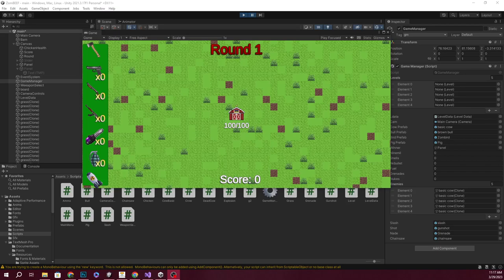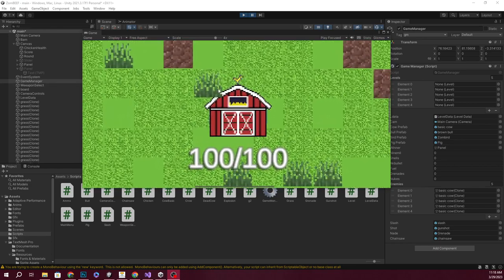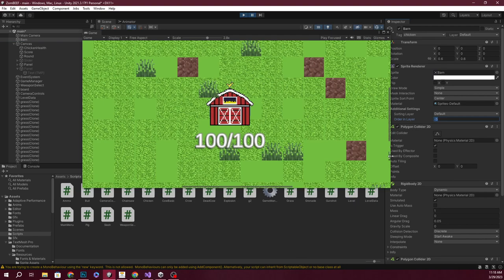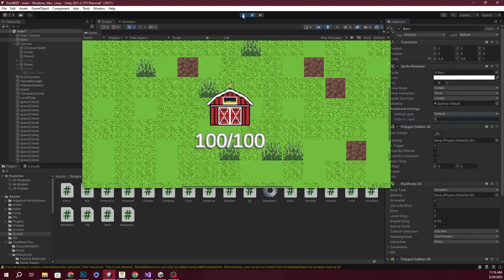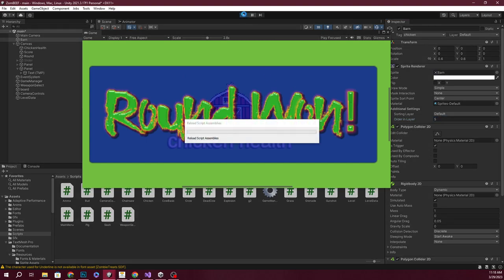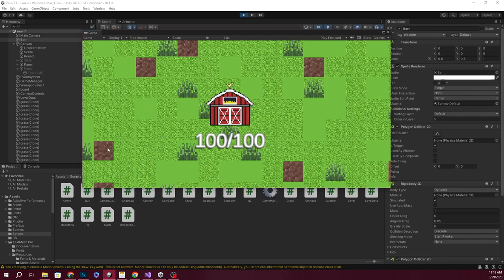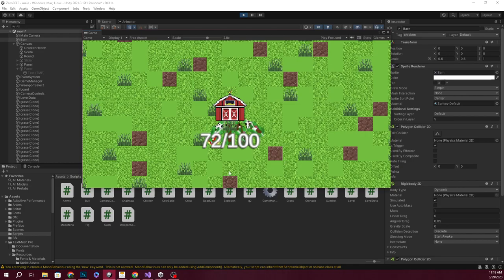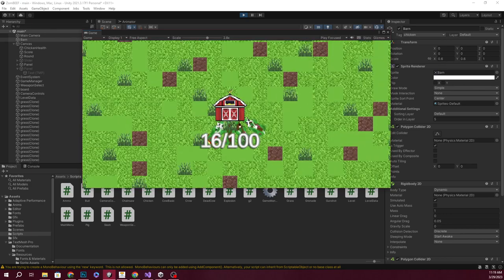Unity Tutorial - Sprite order in layer (placing sprites on top of other sprites)